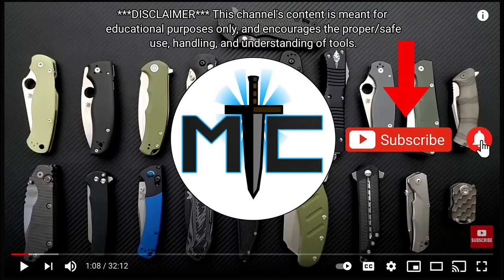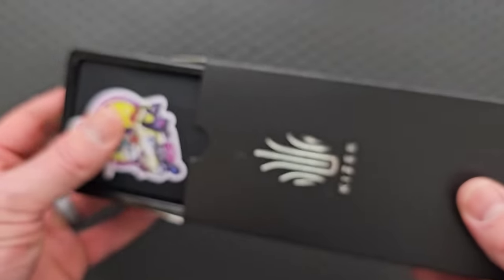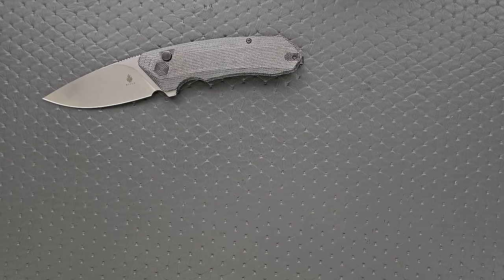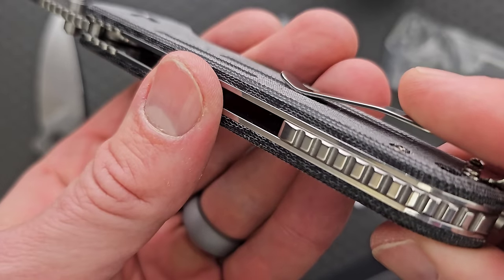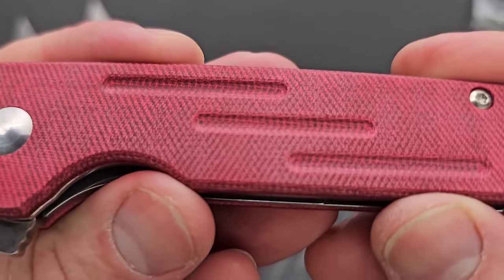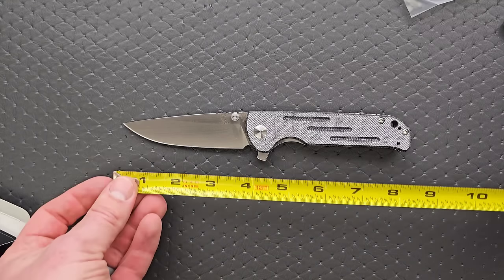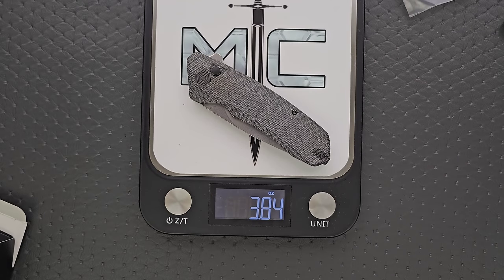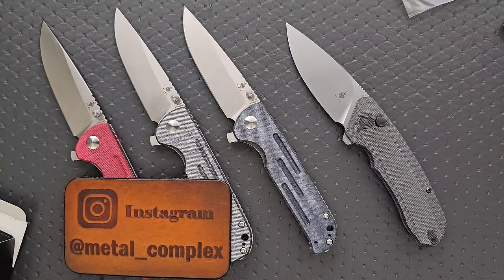This Is A BUDGET KNIFE!? FINALLY Something FULL SIZE!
Unboxing new knives from Kizer!